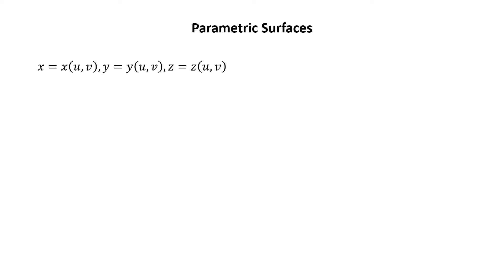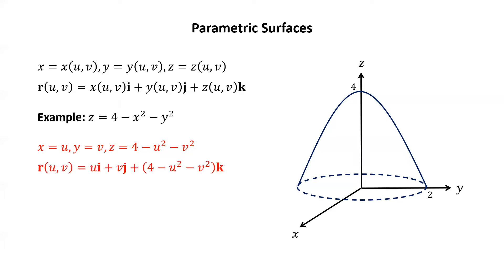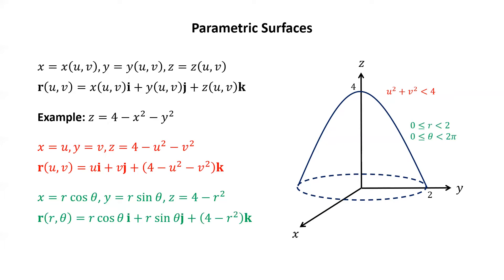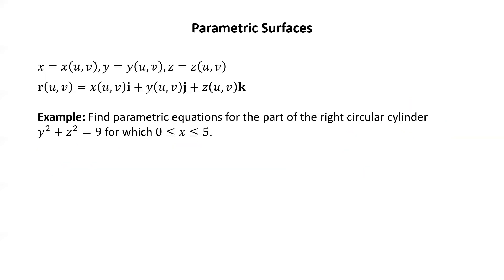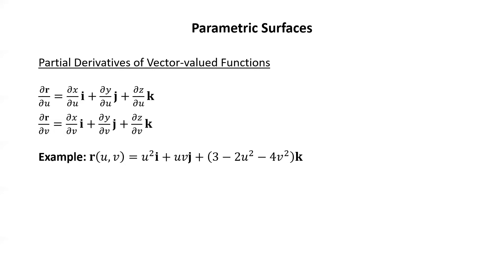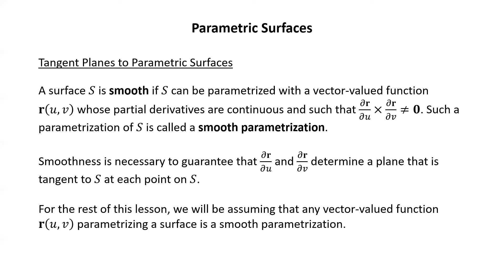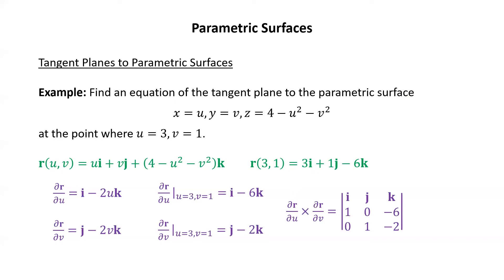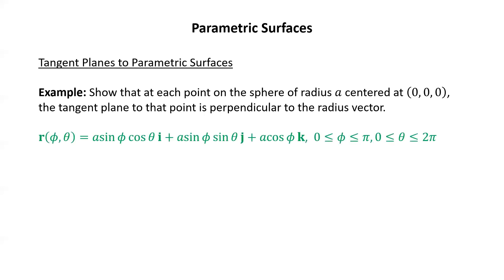Multivariable Calculus 28 - Parametric Surfaces